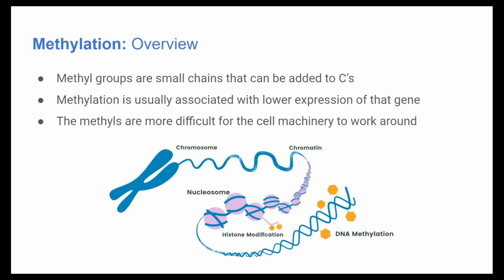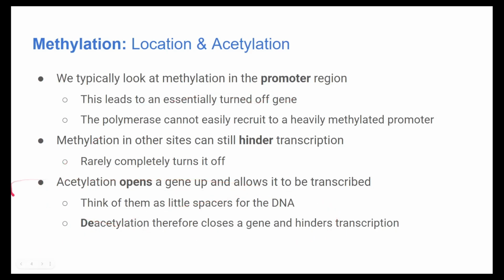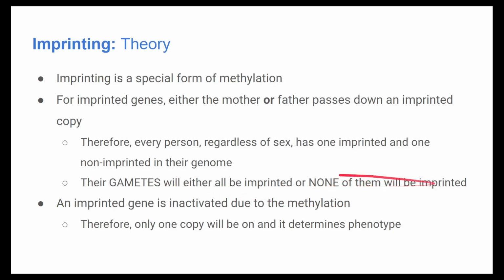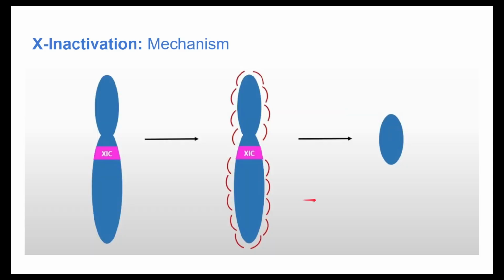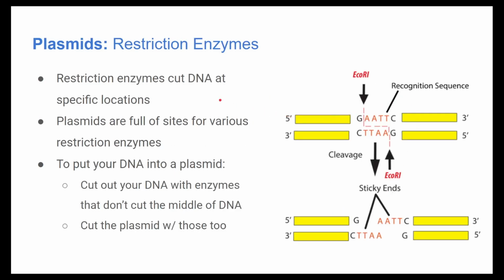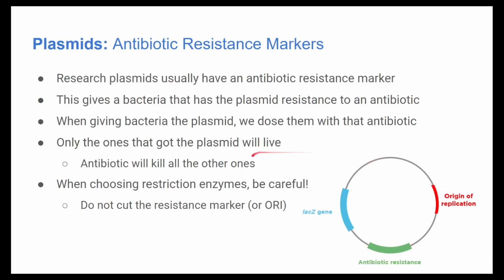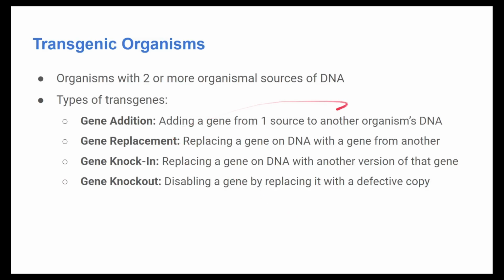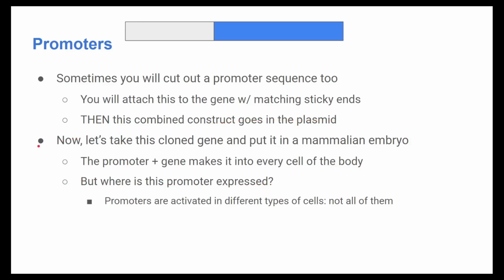Quiz 6 Review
Quiz 6 review for CU Boulder MCDB 2150: Principles of Genetics.